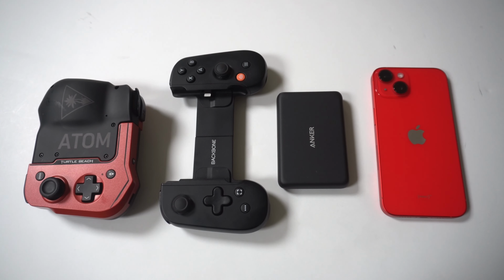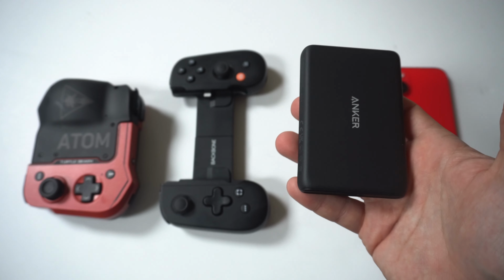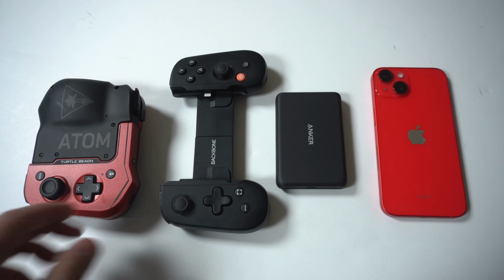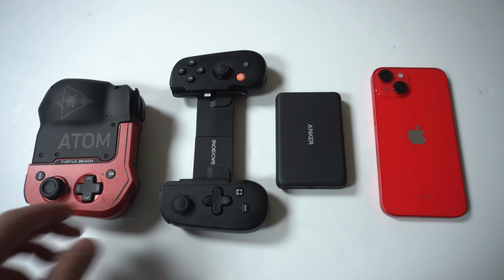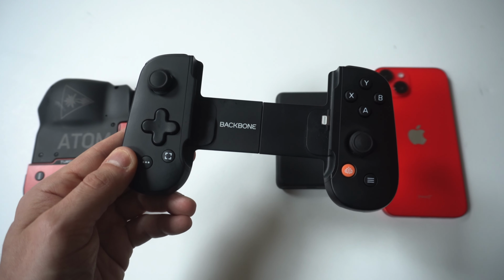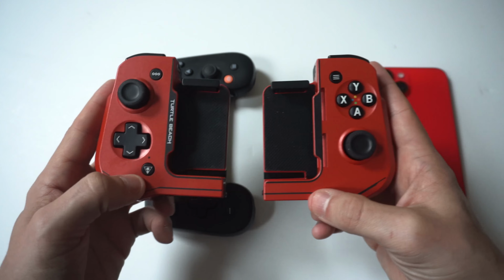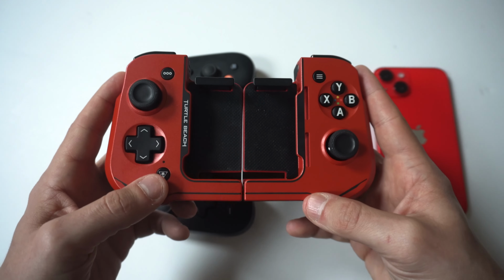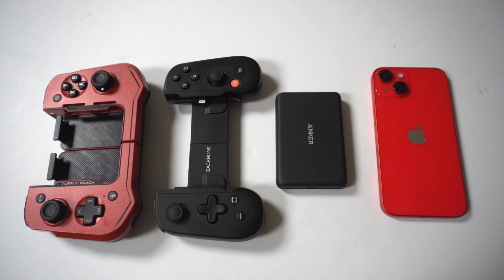Top 3 Gaming Accessories for Iphone 14 – Must Buy